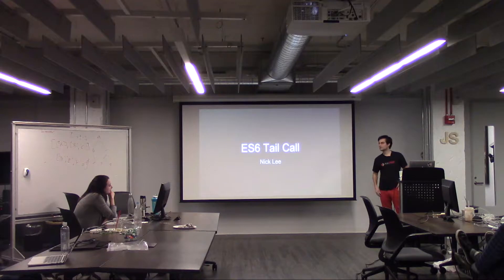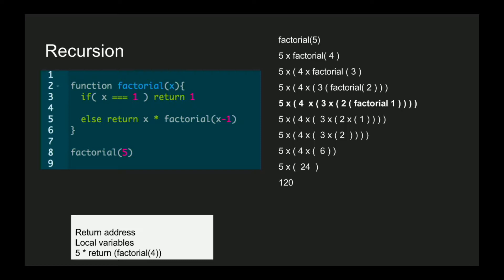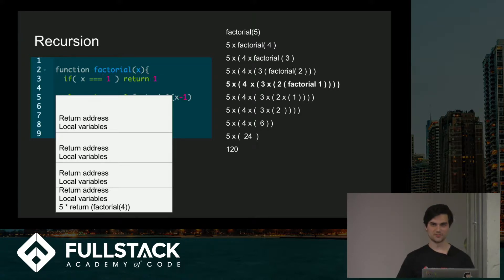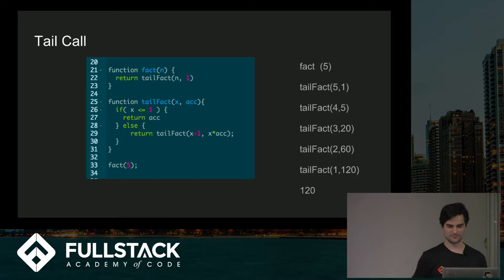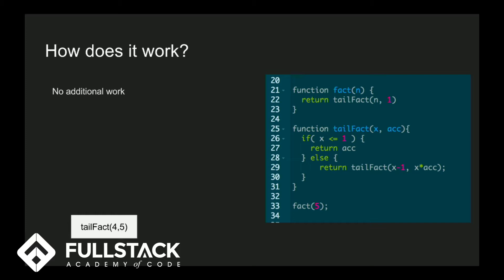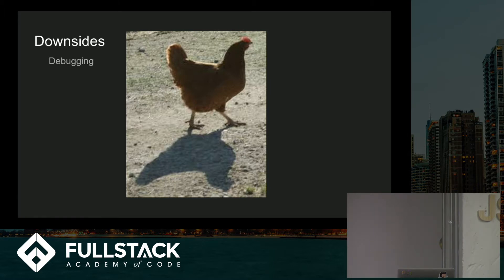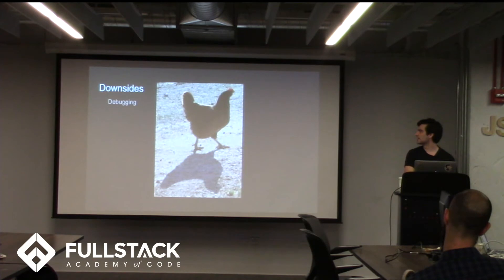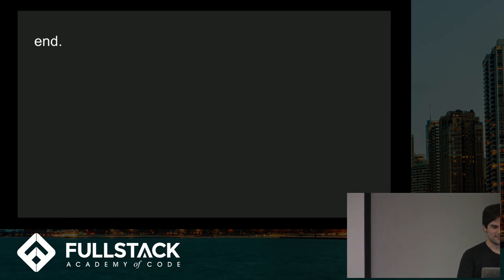Tech Talk: Tail Call in Javascript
In this video, Nick Lee answers the questions the following questions. What is the a Proper Tail Call in ECMAScript 6? Is it as amazing as the other new features? He provides a code example and speaks on why it is not widely yet used or supported.